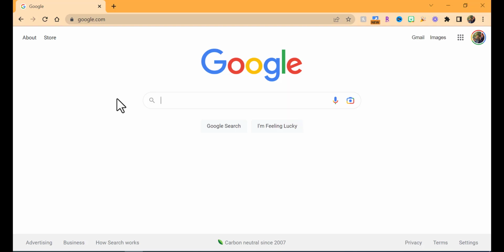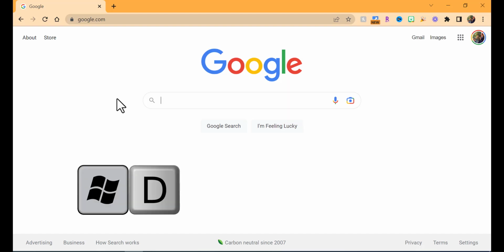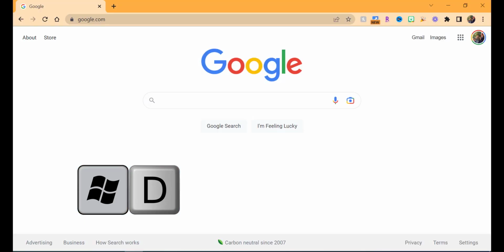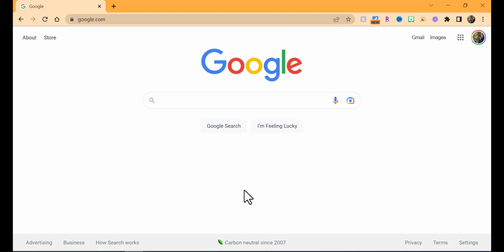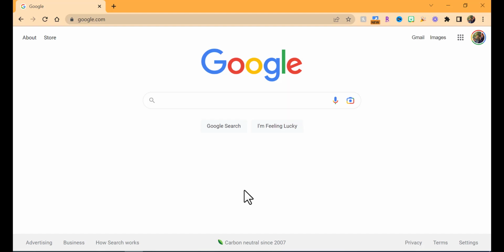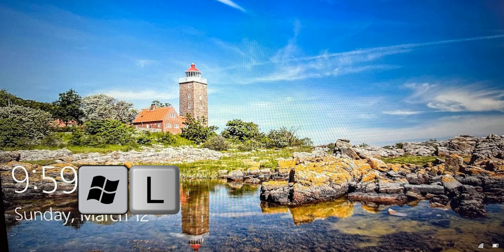On a Windows device how to quickly go to the desktop and how to quickly lock your screen.